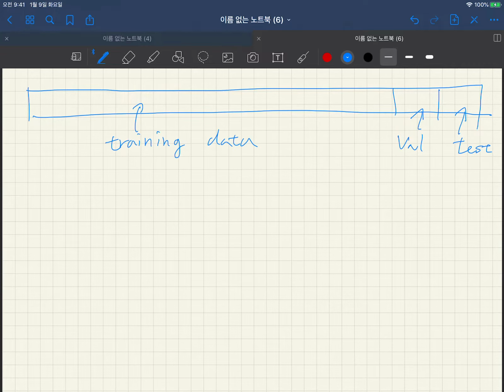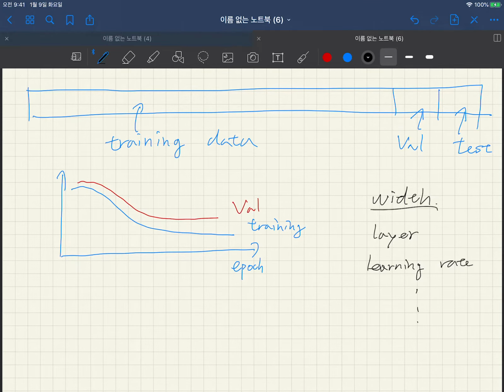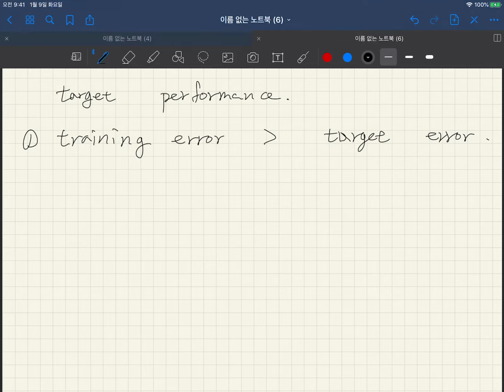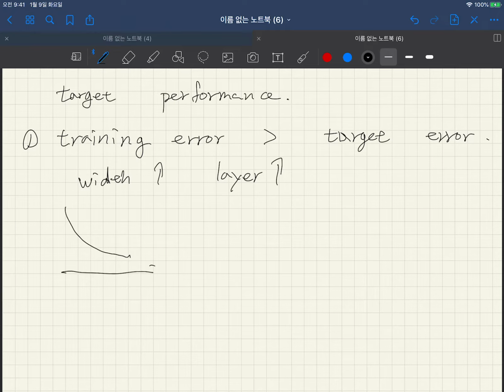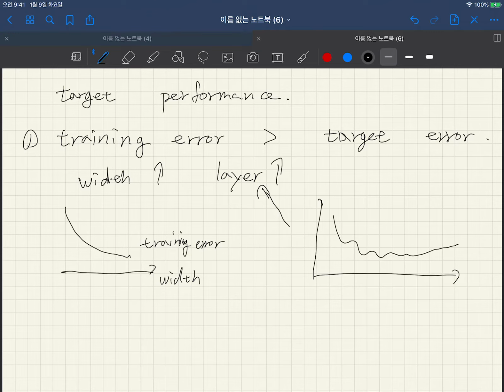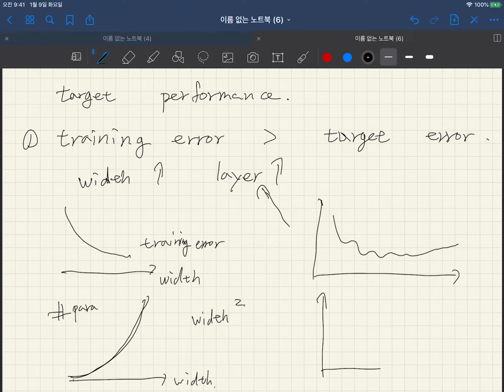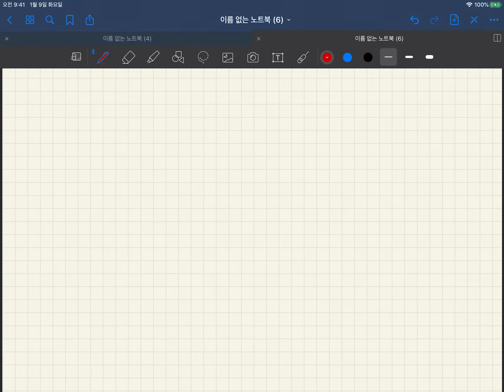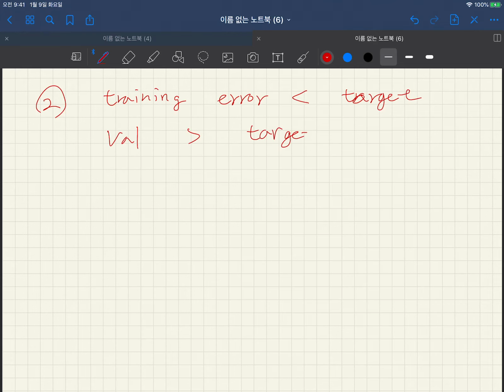[W5-1] Validation Training